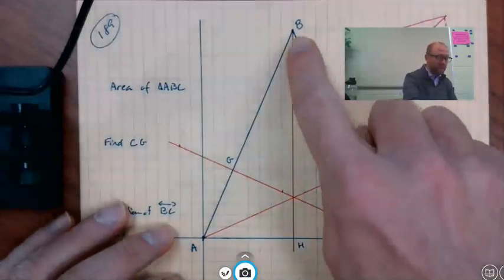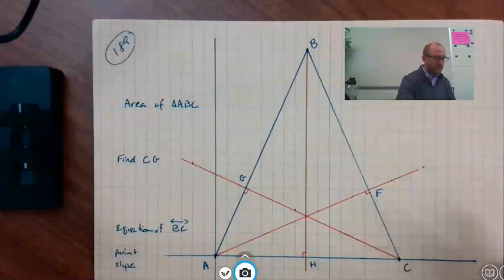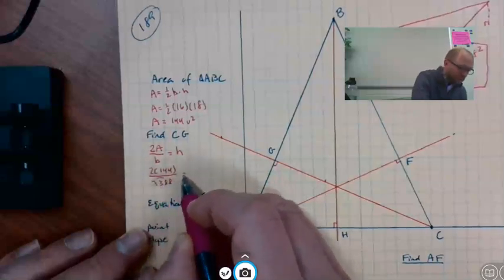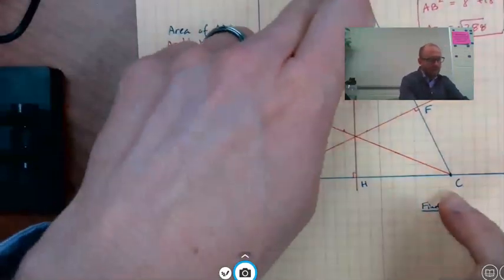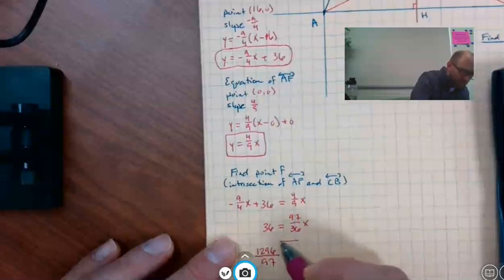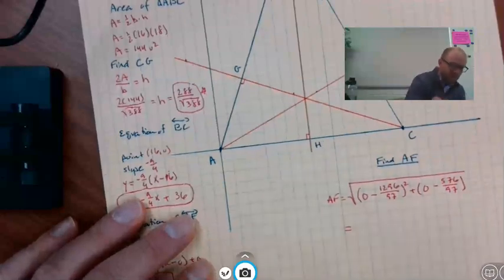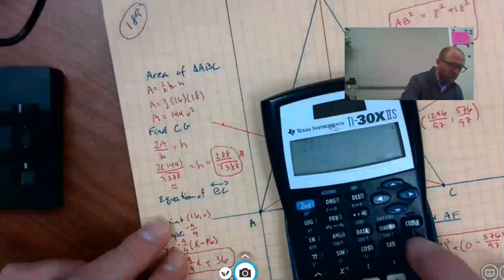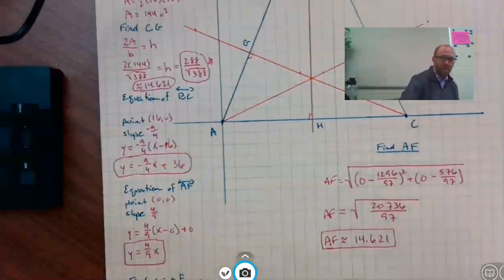Geometry Problem 189